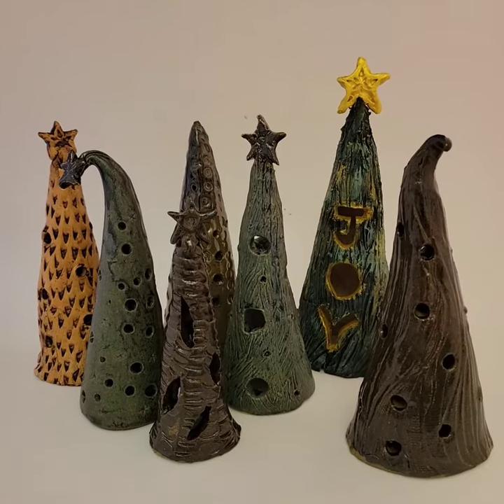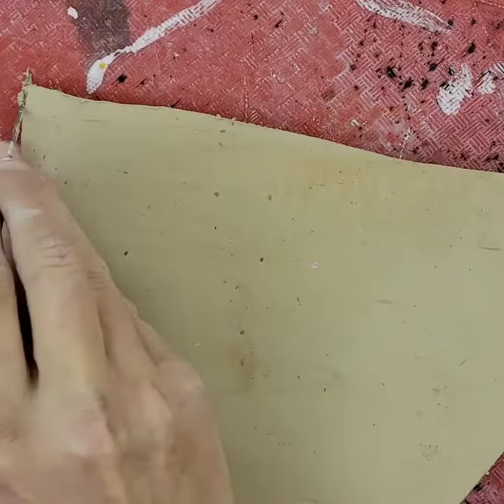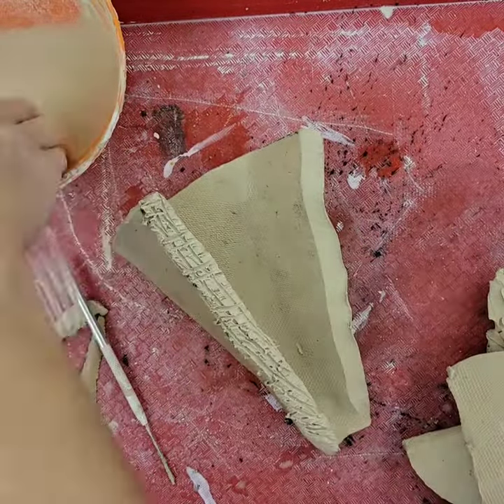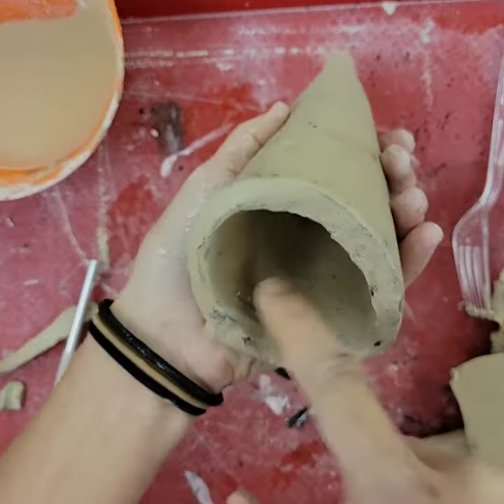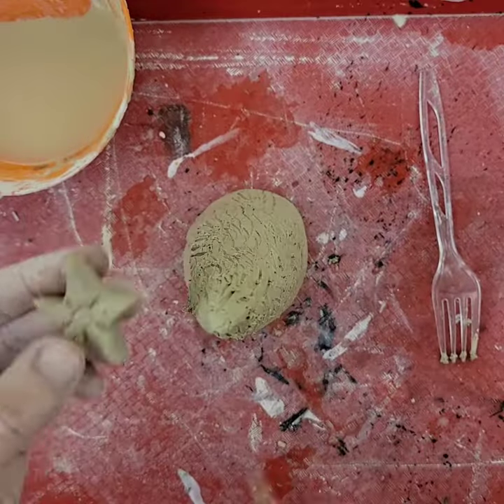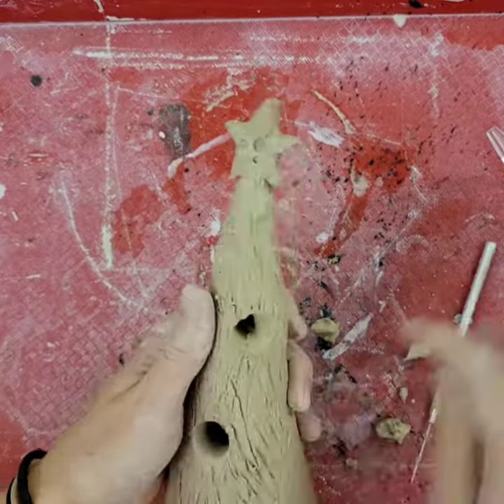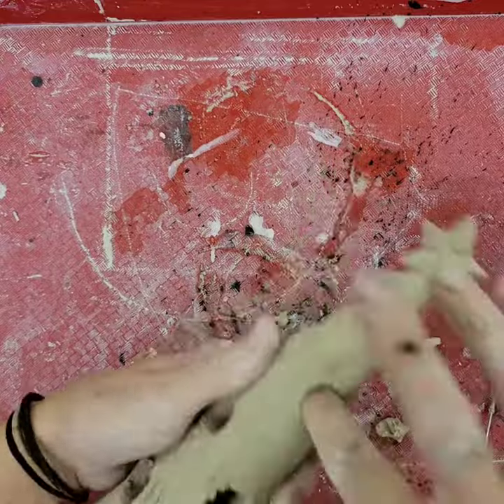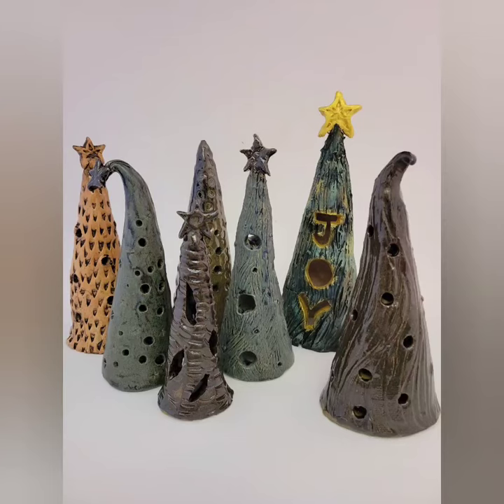Ceramic Slab Cone Lanterns